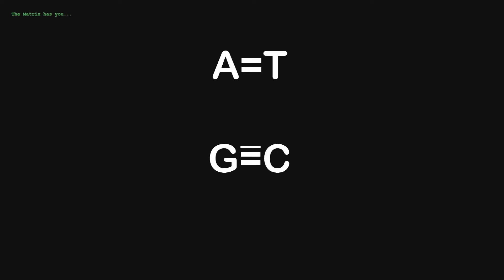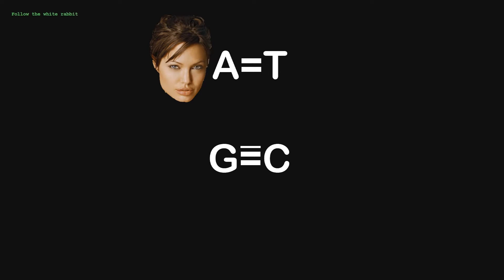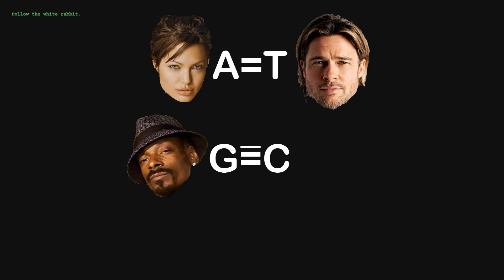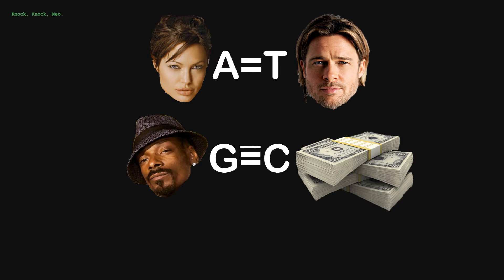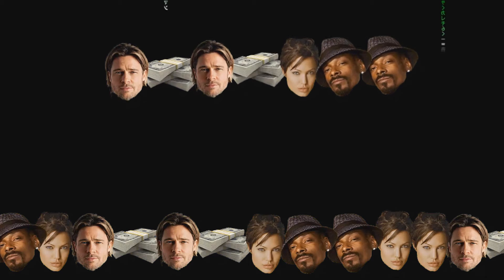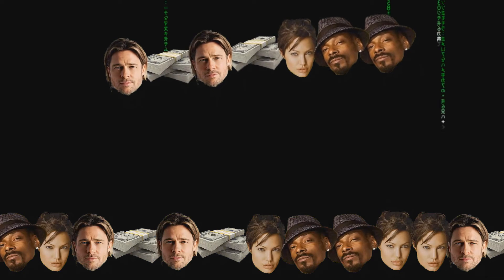Next Generation Sequencing Alignment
The basics of alignment of patient sequences to the reference genome from NGS results. Narrated by Neo.